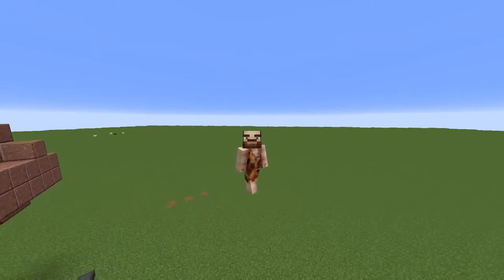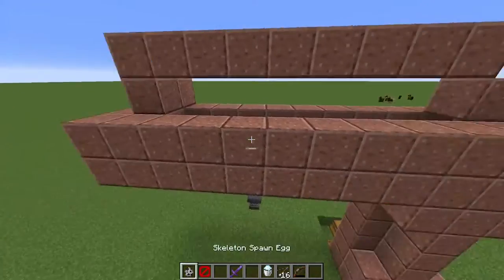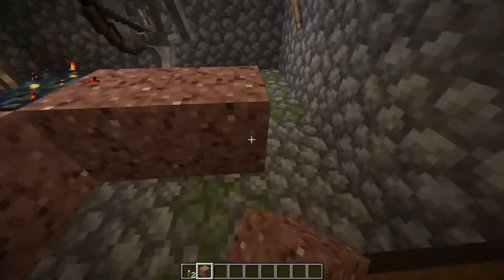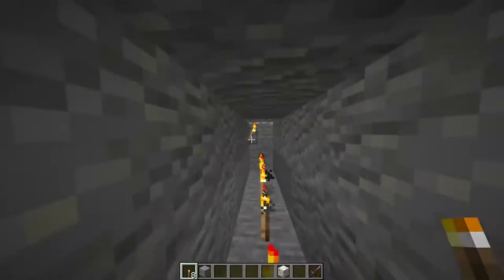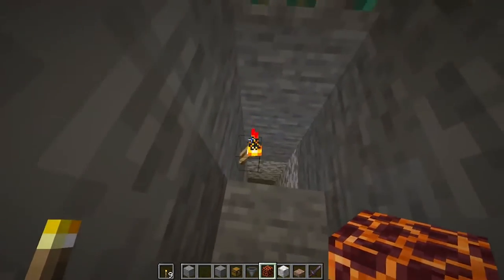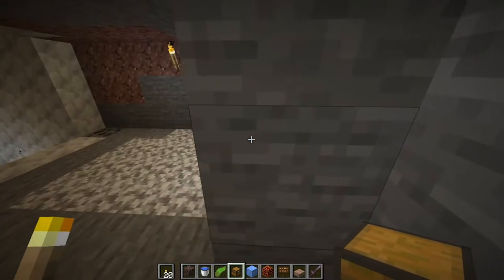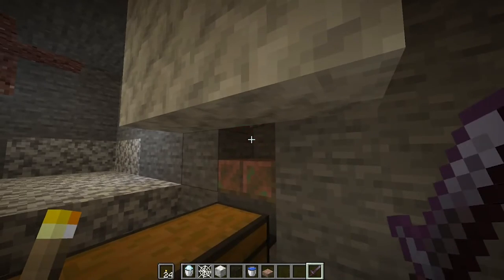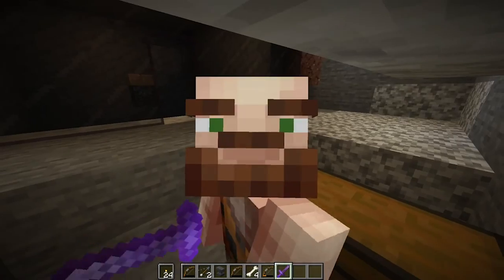1.17+ EASY STRAY FARM